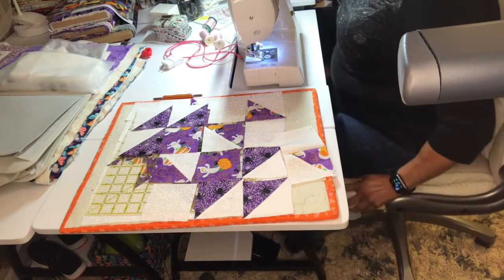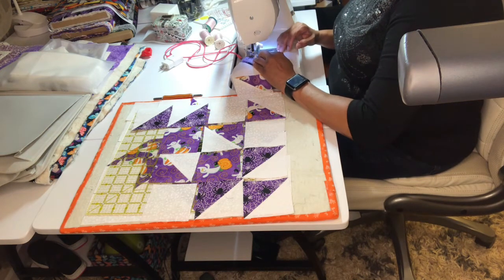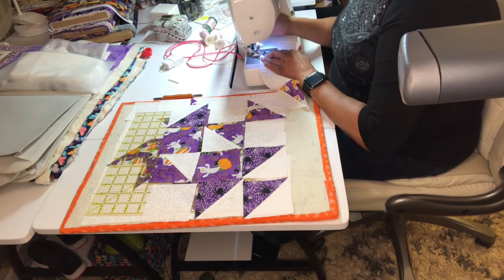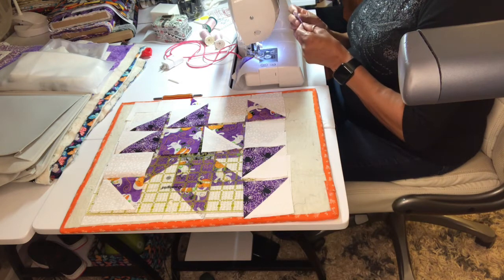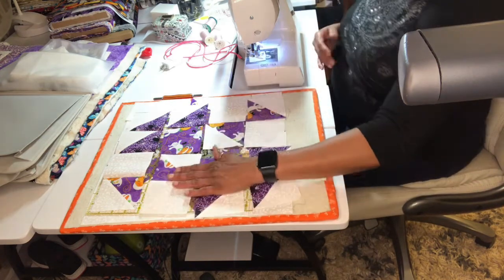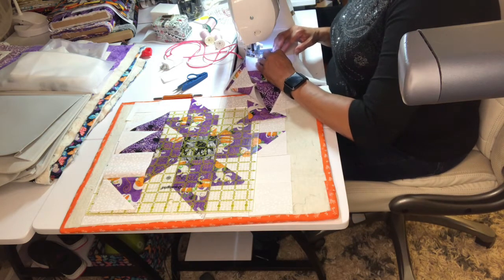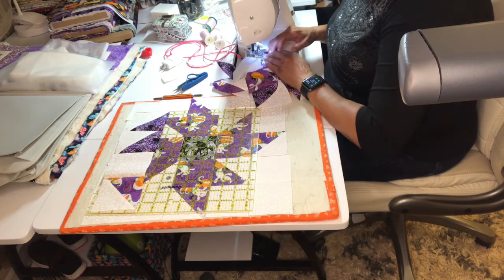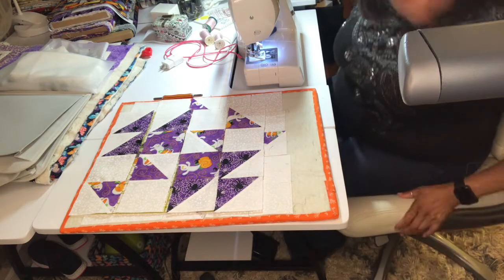#46 Another half square triangles block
This video is another on half square triangles. The name of the block is Old Maid’s Puzzle. I hope you will try to make this block. It’s an easy one to make. God bless you and your families.

Facebook: Quilting for the Soul

Musician: @iksonofficial